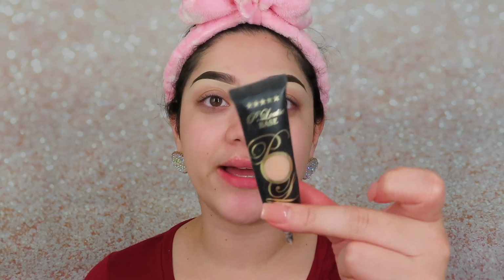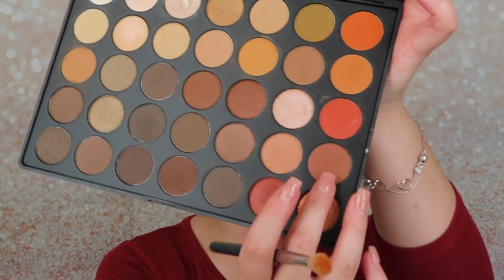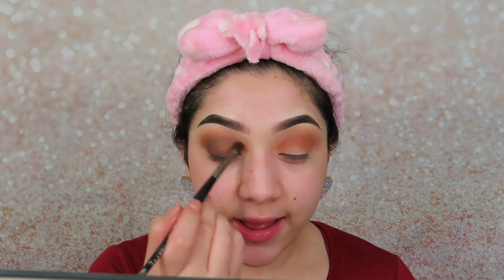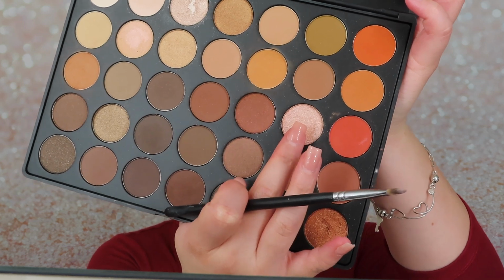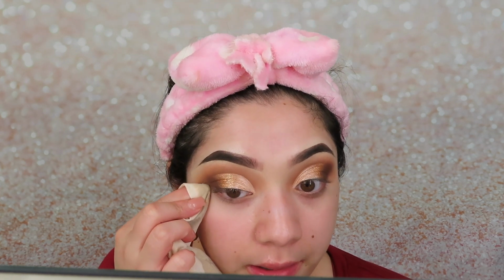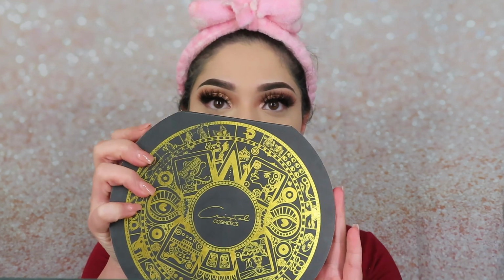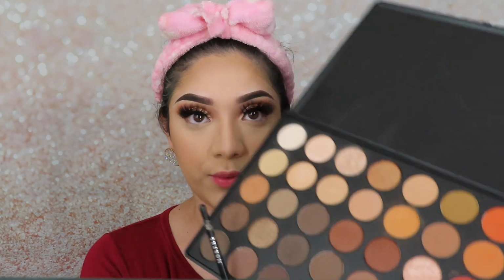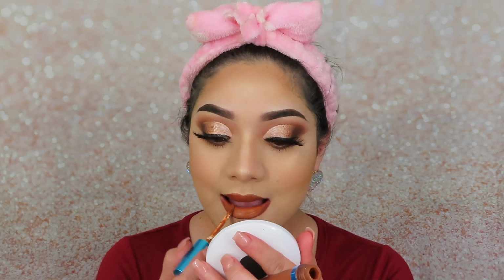FALL MAKEUP TUTORIAL 2020 | Julissa Rivera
I’m so excited to show you guys my First Fall makeup tutorial of 2020.
Today you will see how I achieved this very nice Fall inspired look.
xoxo.

PRODUCTS USED-

Anastasia Beverly Hills pomade "ebony"
Plouise Base 02
Morphe 350 Nature palette
Colourpop hydrating foundation
Too faced setting powder
Cristal Cosmetics Piel Morena palette
Note cosmetics blush
MAC highlight
Morphe brushes
Liveglam lippie BEACH PLEASE

When im not on YouTube, im on social media.. so Lets Be Friends💕

ABOUT ME
“She is clothed with strength and dignity and she laughs without fear of the future."

My name is Julissa and i am 23 years old born and raised in Texas. I am here to show you my tips on beauty, fashion and a bit behind the scenes of my life.